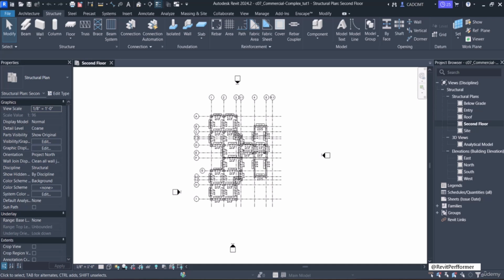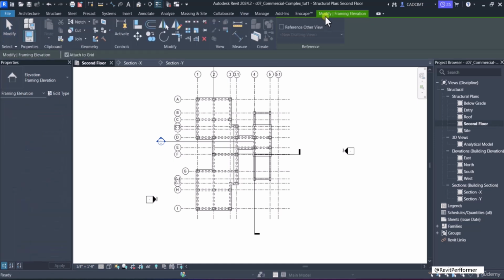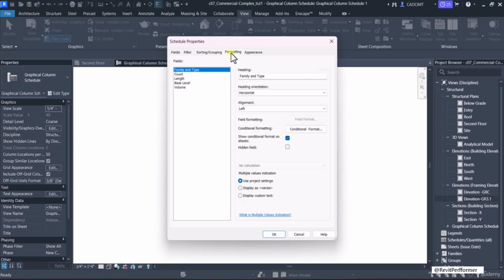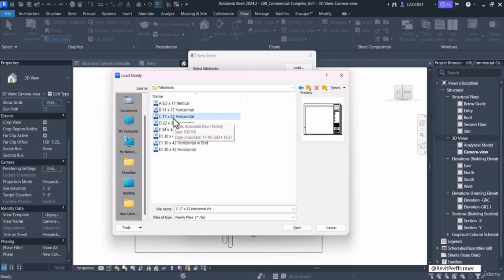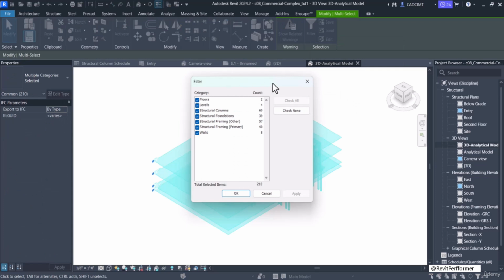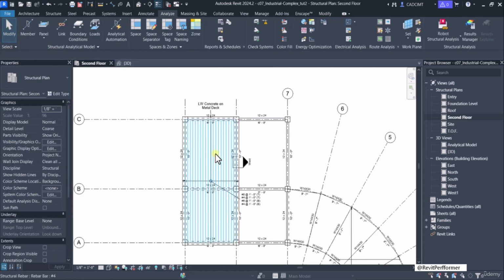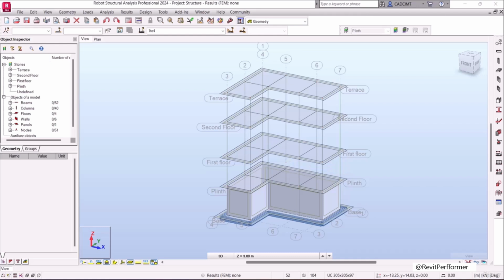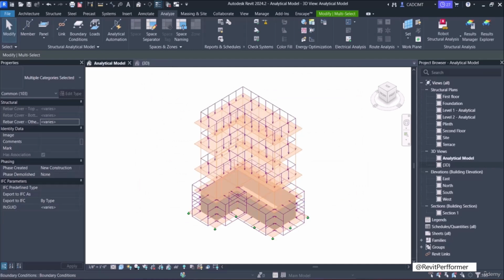Revit Architecture: Analytical Model_Area Reinforcement_Link Model to Robot Analysis.